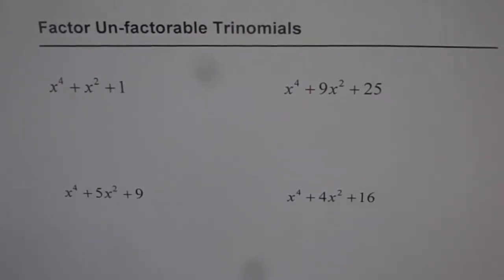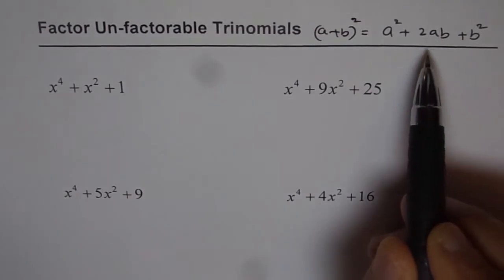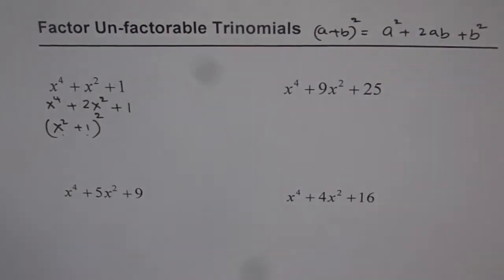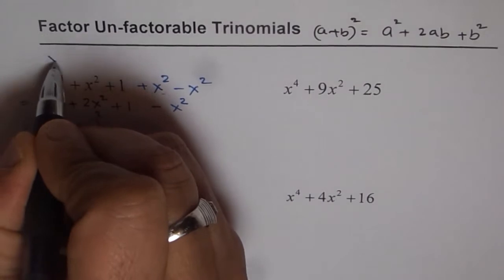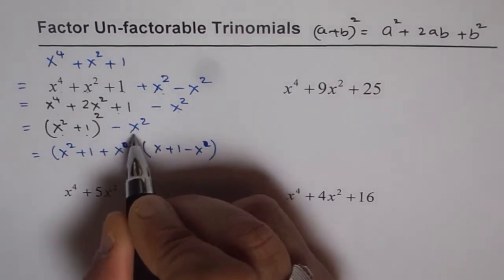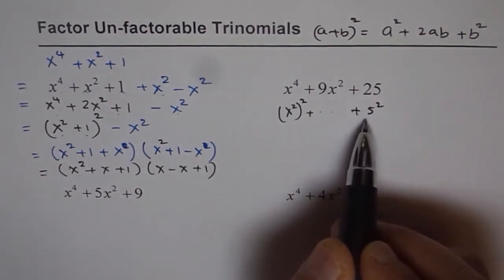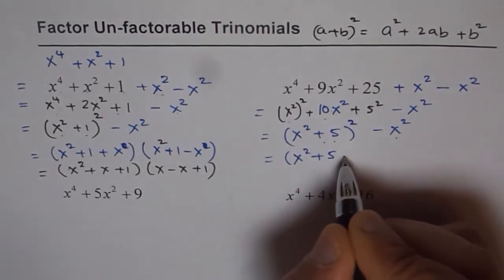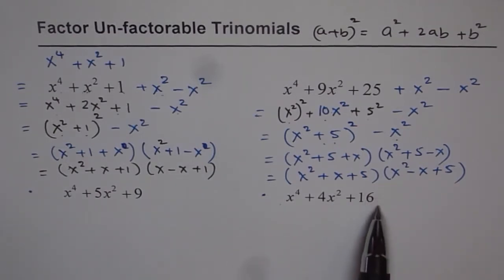Ex 14 Algebra Factor Un Factorable Trinomials Completing Squares